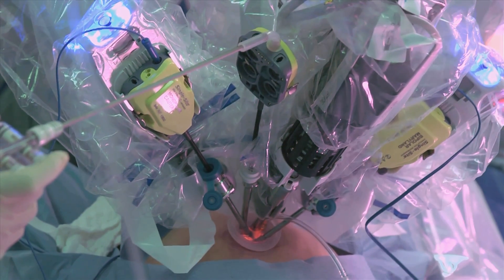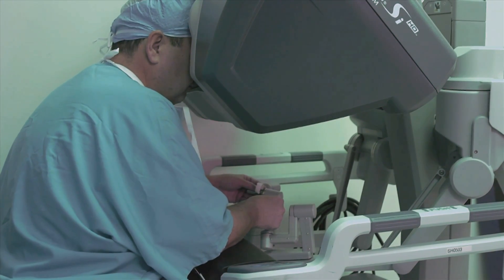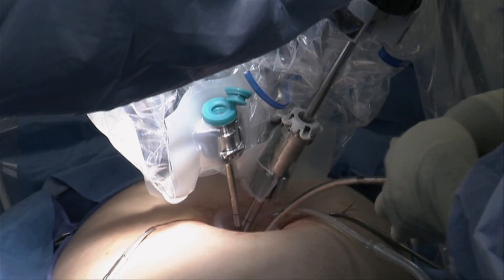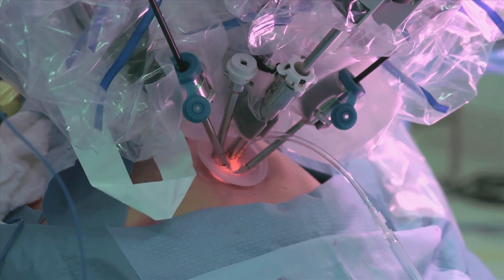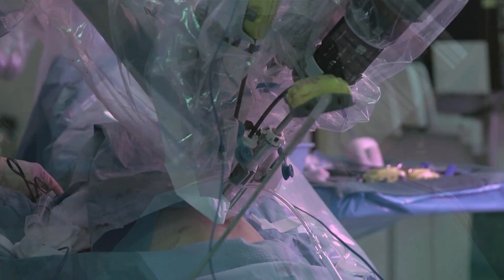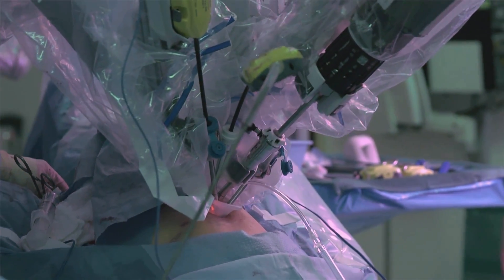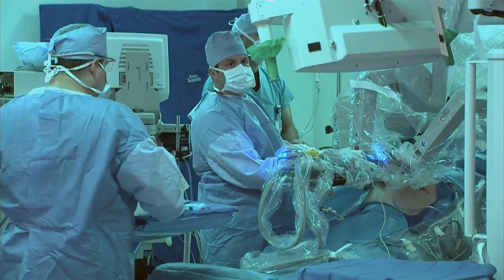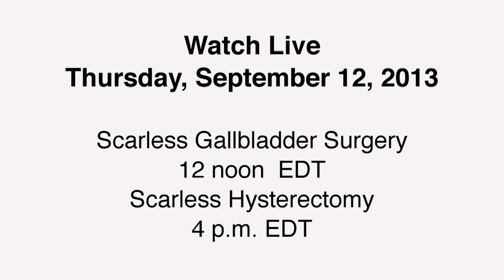Scarless Gallbladder Removal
Baptist Health South Florida's Center for Robotic Surgery will broadcast live gallbladder and hysterectomy surgeries Thursday, September 12. Viewers can watch Ricardo Estape, M.D., medical director of the Center, and Anthony Gonzalez, M.D., chief of surgery at Baptist Hospital, perform the separate surgeries from operating room at South Miami Hospital. Both surgeries will highlight the technique of operating through one small incision in the belly button with the help of a robotic system.